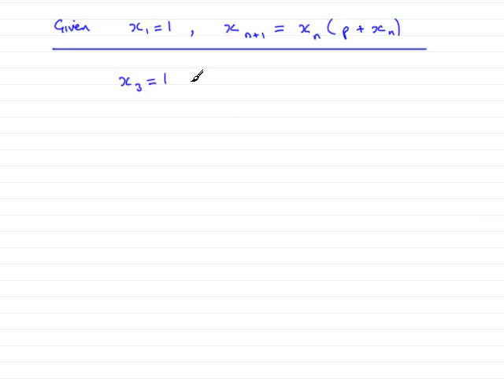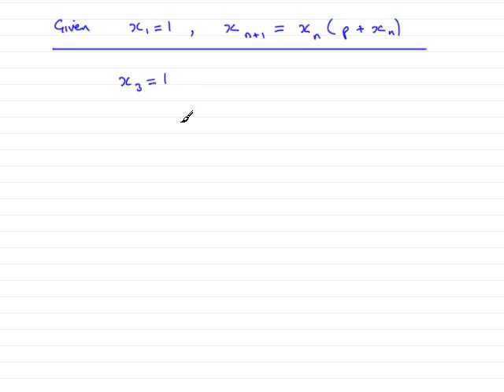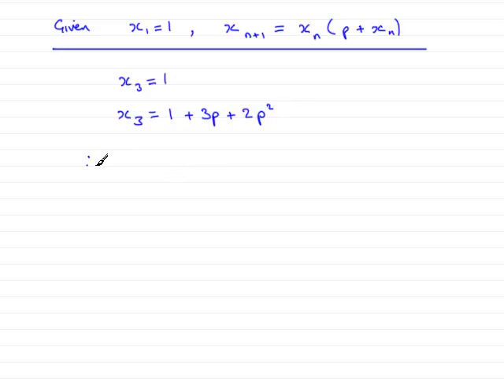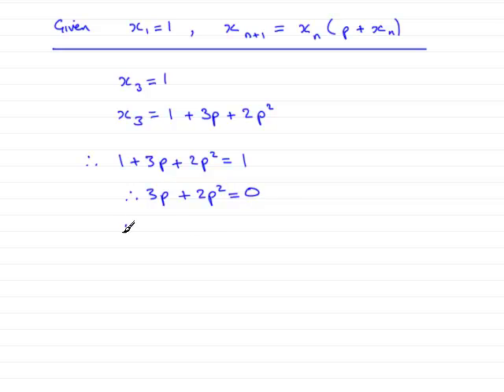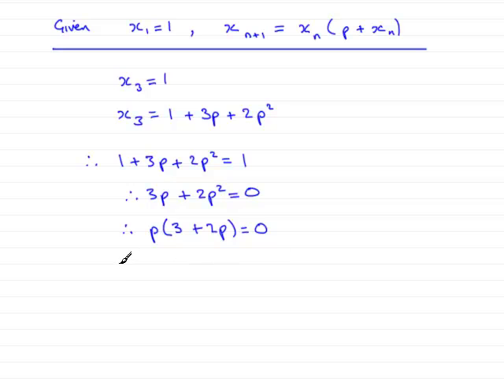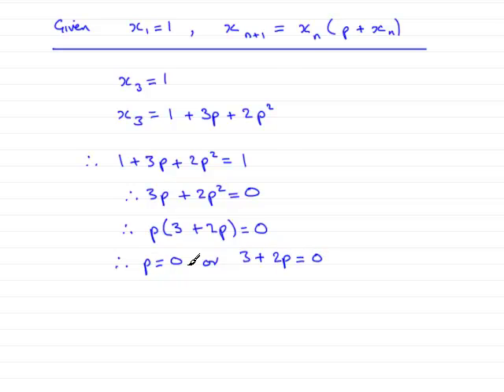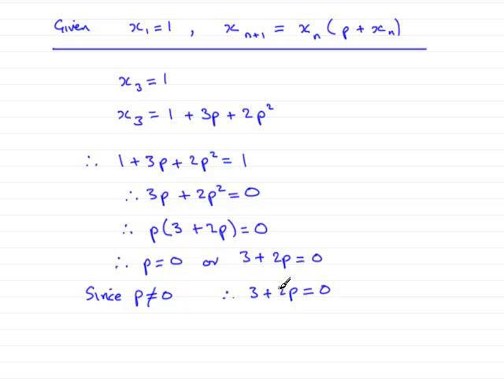A-Level Maths Edexcel C1 January 2008 Q7c ExamSolutions